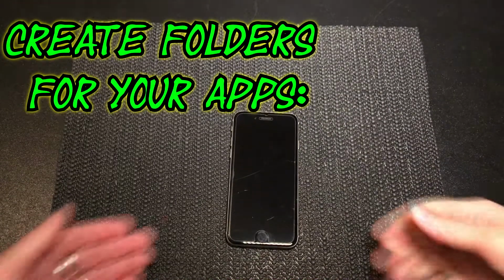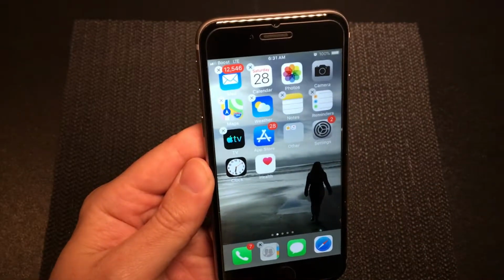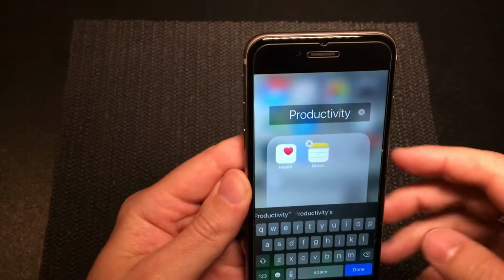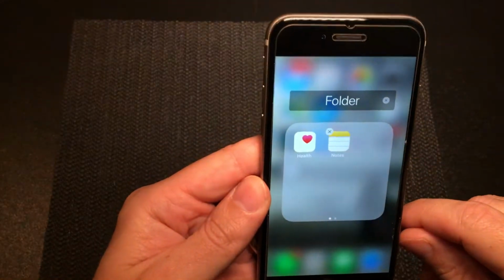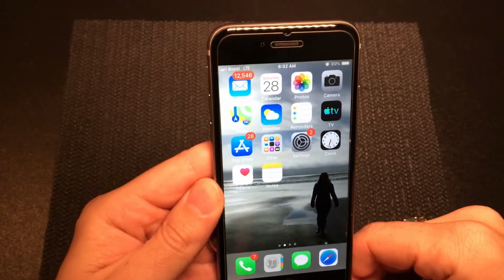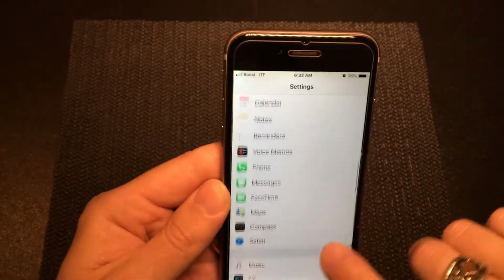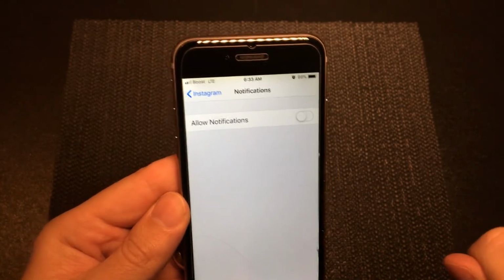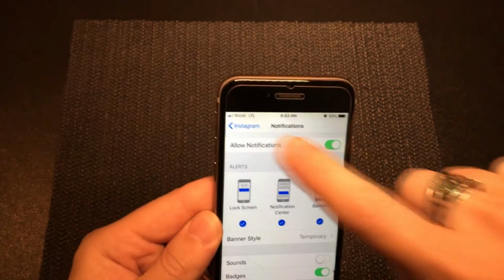iPhone - AT HOME How To Create Folders For Apps AND How To Turn Off Notifications For Apps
iPhone - AT HOME How To Create Folders For Apps AND How To Turn Off Notifications For Apps - In this video we learn how to create folders for apps on your iPhone and how to turn off notifications for your apps. Both of these can be quite handy!

iPhone 6:

Fill Light:

Power Adapter:

Lav Mic:

Phone Tripod mount: